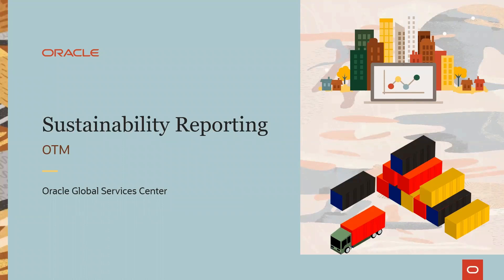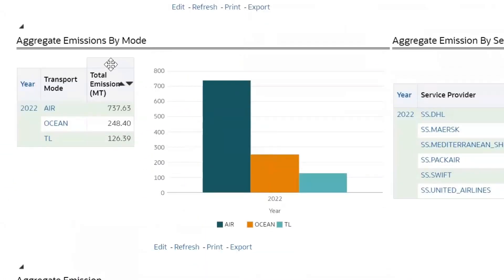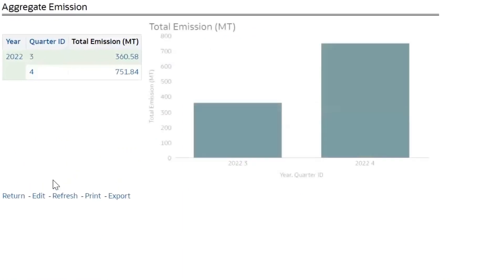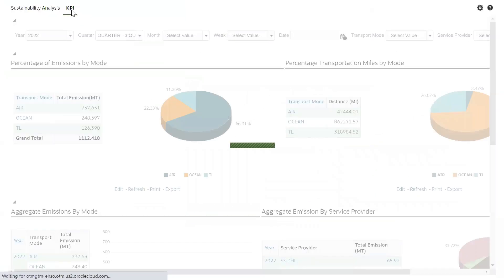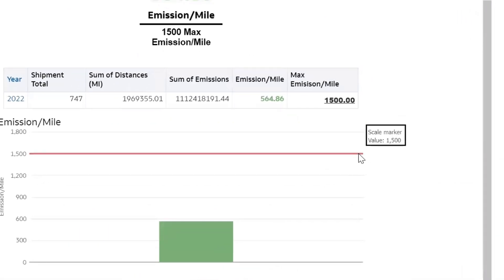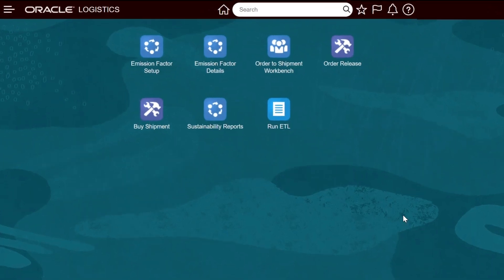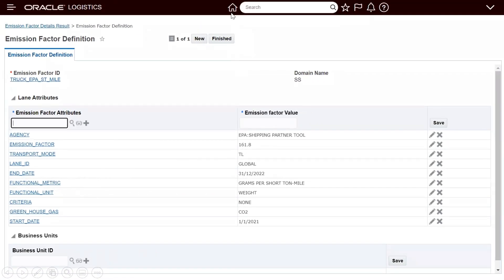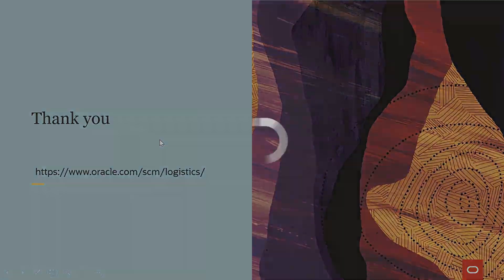Calculate CO2 emissions using OTM sustainability solution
In this Oracle Transportation Management (OTM Cloud) demo you can see how to utilize Oracle Consulting’s solution which is focused towards sustainability, by calculating CO2 emissions. This technology leverages all modes of transport along with pre-configured reports and KPIs in transportation intelligence. Currently, the solution is available for the US geography based on USEPA (United States Environmental Protection Agency) standards.